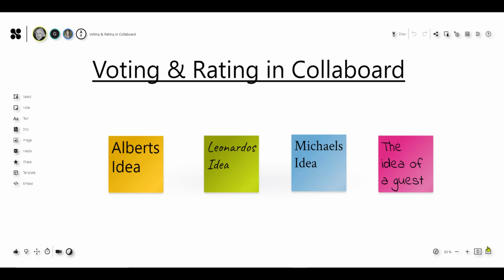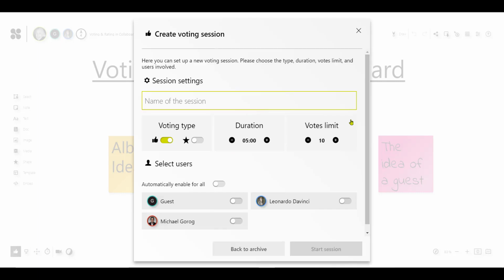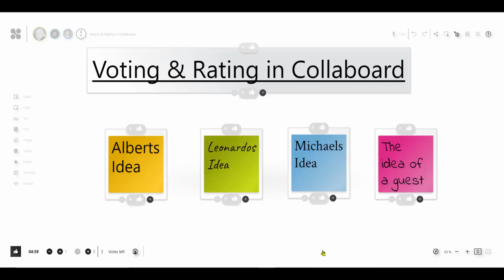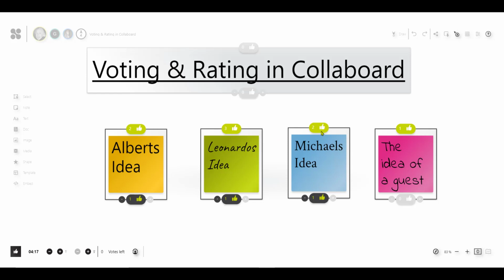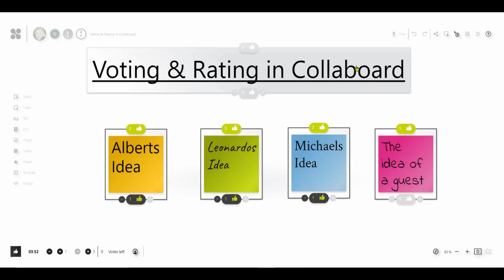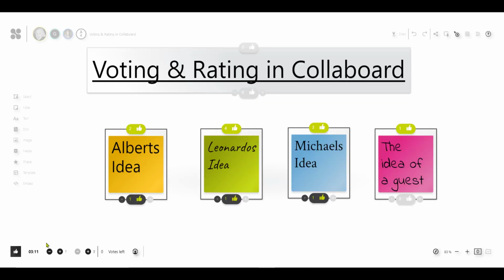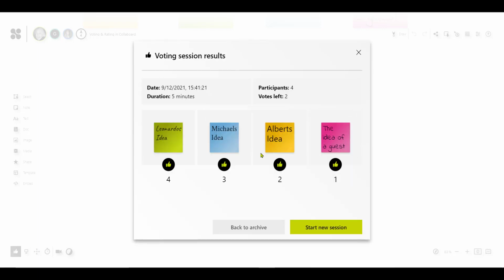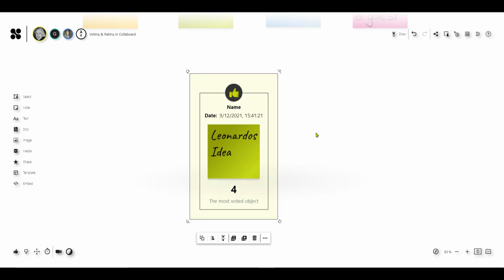Collaboard Voting Feature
This tutorial explains to you step-by-step how to start a new voting session. It highlights the different views of a facilitator and a participant. In the end, it explains how you can push the results to your whiteboard canvas.

The voting feature is part of the Advanced subscription of Collaboard.